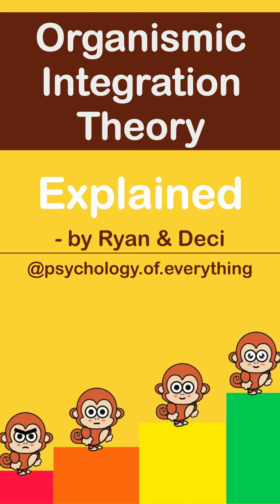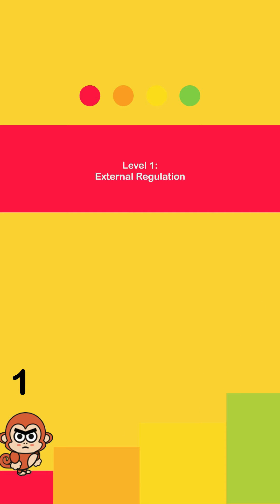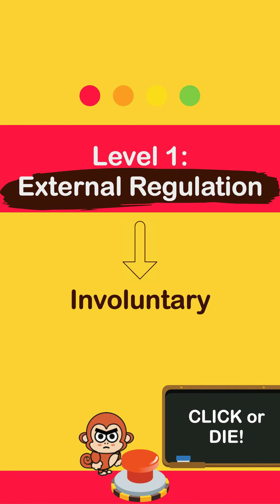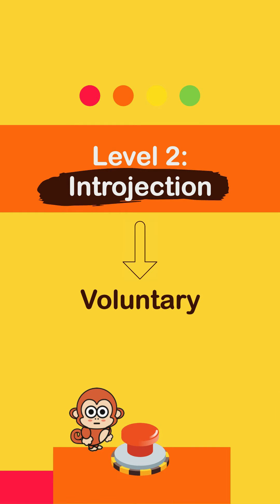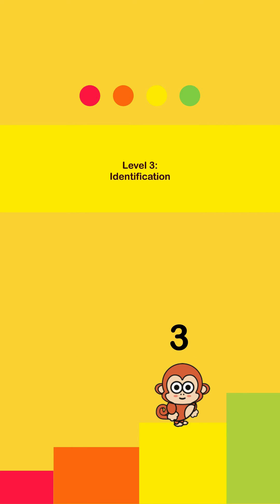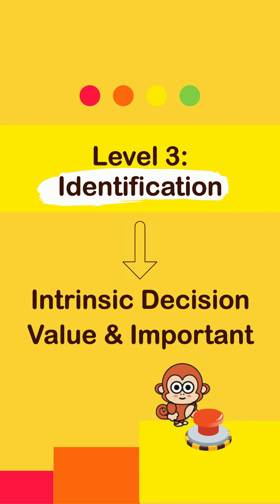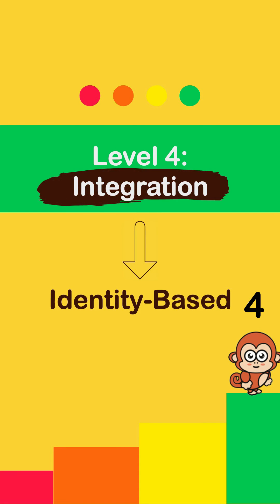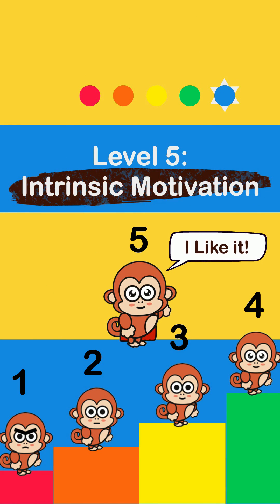Organismic Integration Theory Explained In 60 Seconds (Ryan & Deci)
So, what is Organismic Integration Theory?

That is what you will learn in this ‘shorts’ video!

Do you like our content and want to support us?

✅ Like this post. 👍
✅ Comment your Positive Feedback. 💭
✅ Share with friends. 🙏